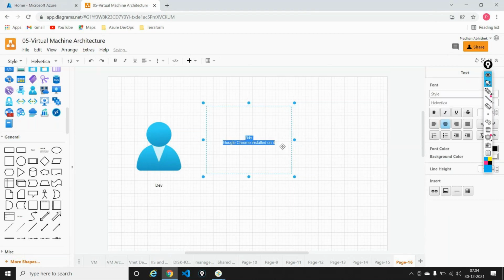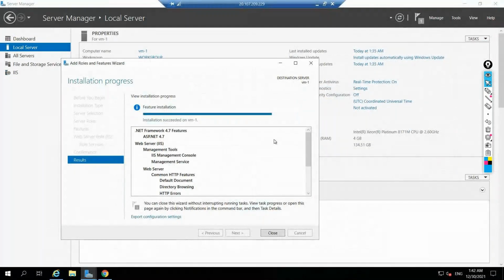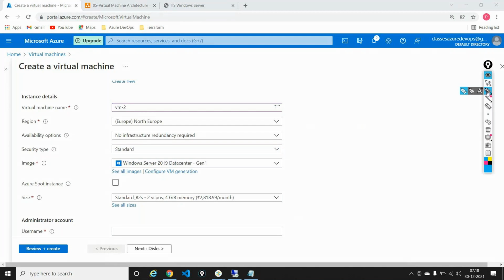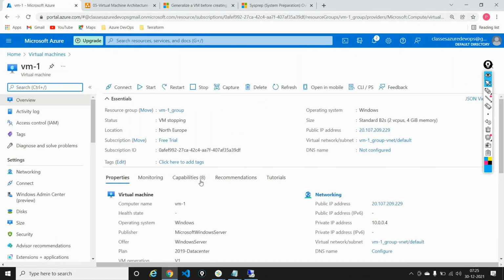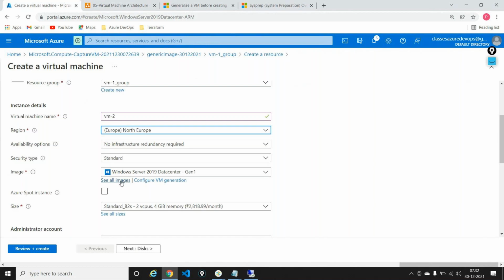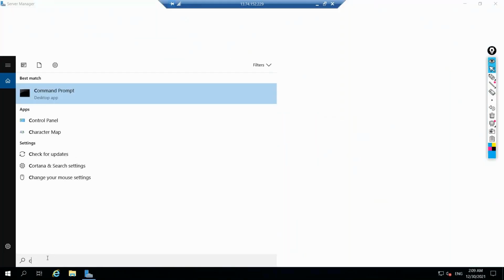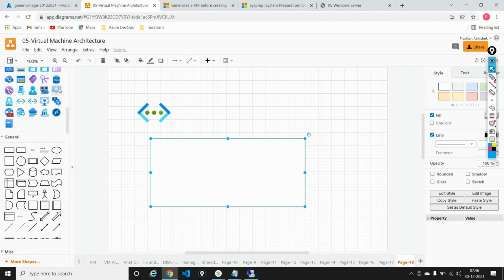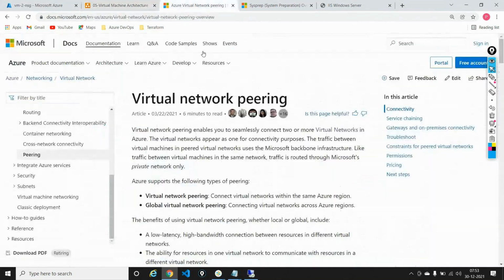I Tested Pre-Installed VM Images (and They’re All Scams)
Learn how to get started with preinstalled software in a virtual machine in 2024 with this step-by-step tutorial. Follow along as we guide you through creating an image with preinstalled software in a virtual machine, making the process easy and efficient. Whether you're a beginner or looking to expand your virtual machine skills, this video has got you covered.